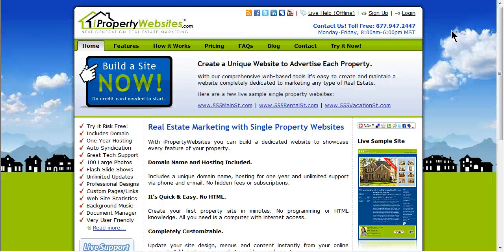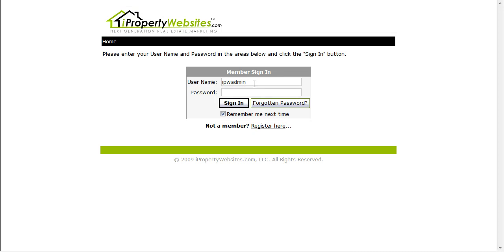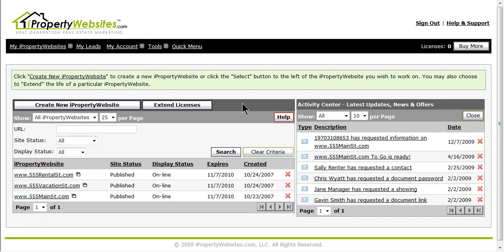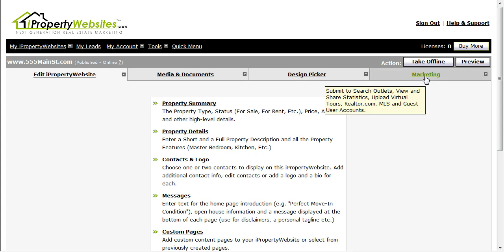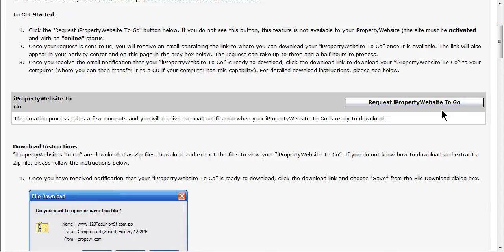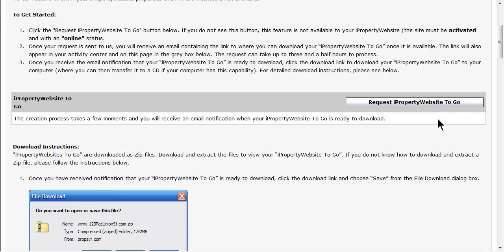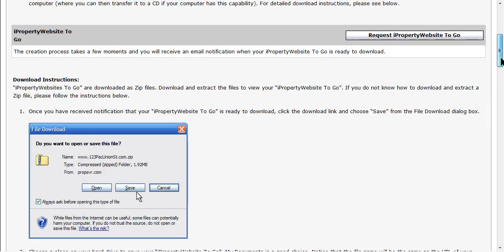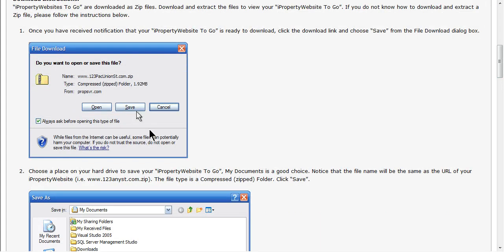How To Copy Your Site To CD (Website To Go!)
iProperty Website Support Video: How To Copy Your Site To CD (iProperty Website To Go)